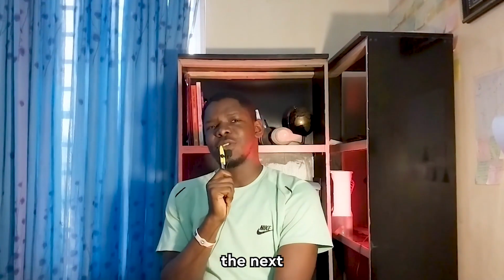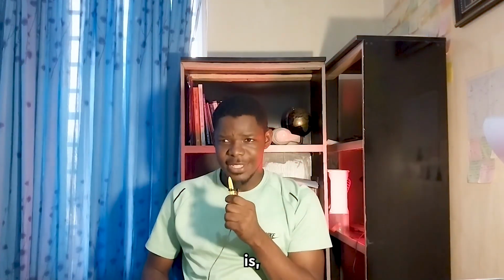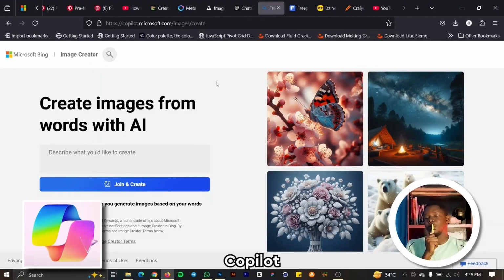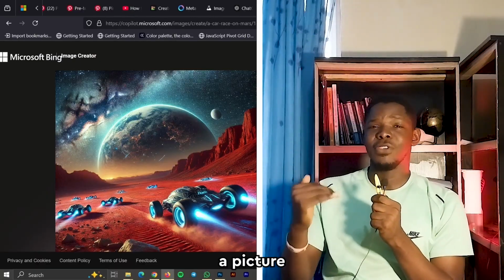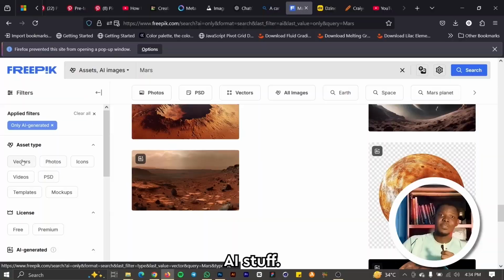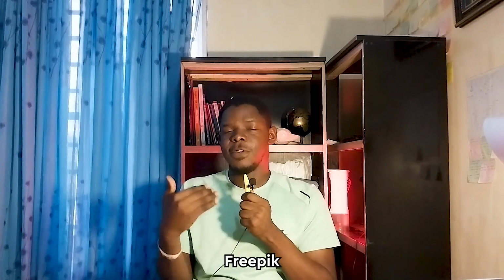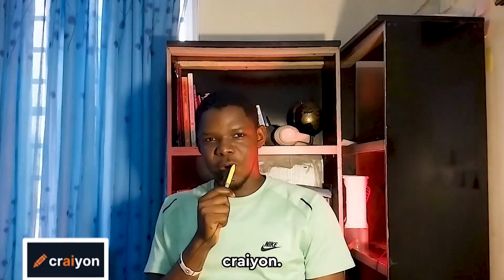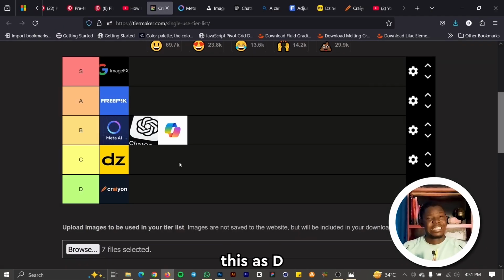I Ranked all AI Image Generating Websites I Know! 😭😁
In today's Video we ranked some websites that are useful in getting AI Images for designs.

TURN ON Closed Captions CC
If you are having difficulty Understanding Nigerian English

Join the Creative Dave community, where we believe that everyone has the power to bring their imagination to life through the magic of Photoshop, Design & Other great stuff

TIMESTAMPS⌚⌚
Intro - 00:00
AI Image Generator One 00:41
AI Image Generator Two  01:51
AI Image Generator Three 02:35
AI Image Generator Four 03:31
AI Image Generator Five  04:39
AI Image Generator Six 06:11
AI Image Generator Seven 06:51
Outro - 07:37